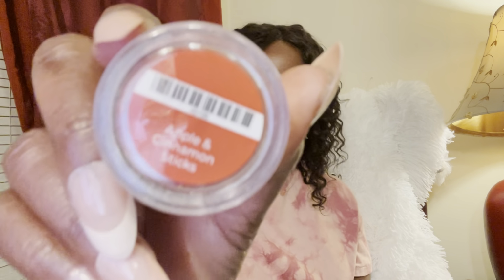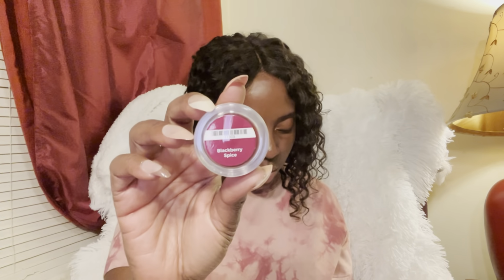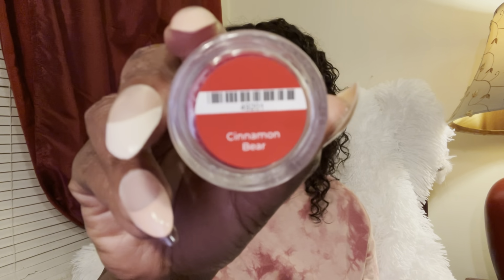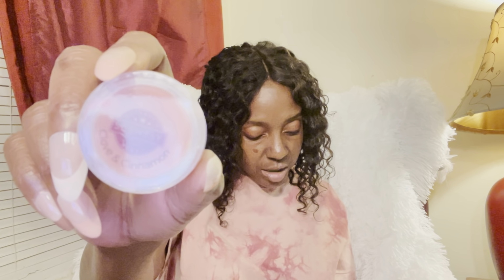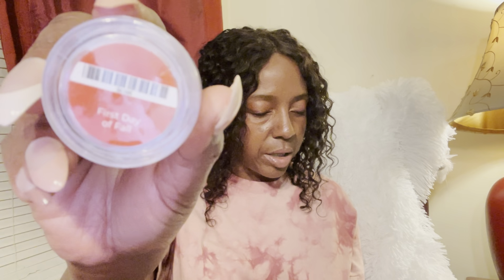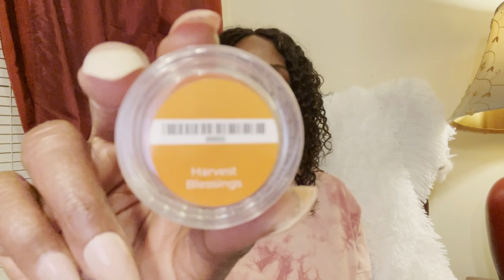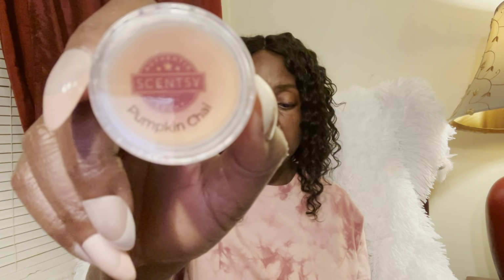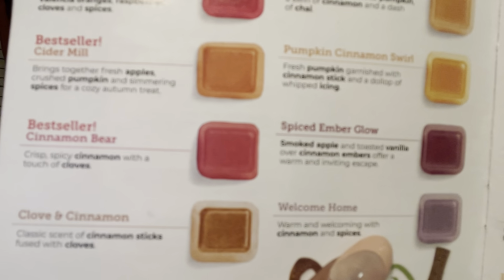Spice Collection: Scentsy Fall/Winter catalog 🔥🔥🔥🔥🔥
Here are the scents from the Spice Collection of the catalog.

PARTIES: interested in hosting a Scentsy party?, click here for details